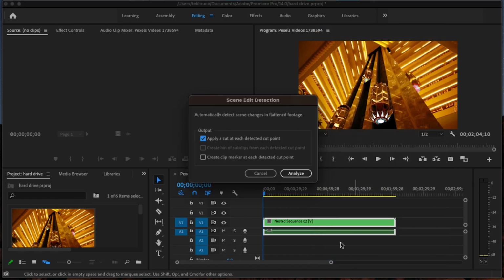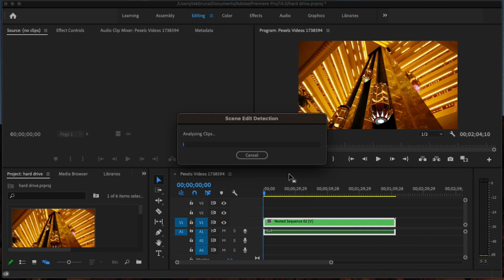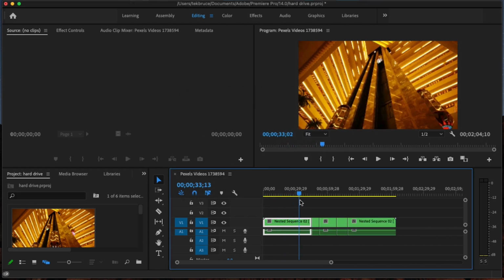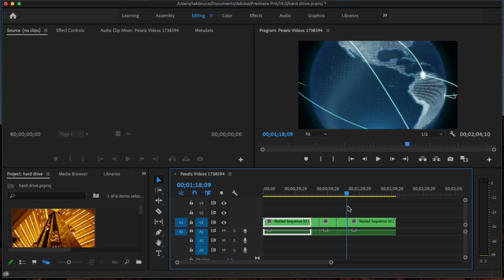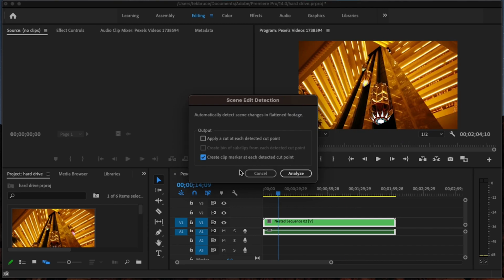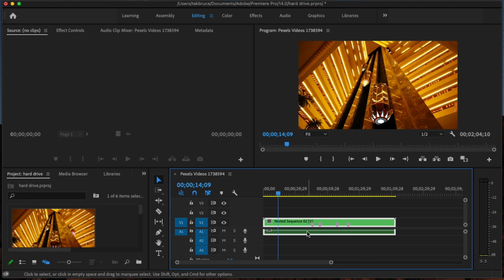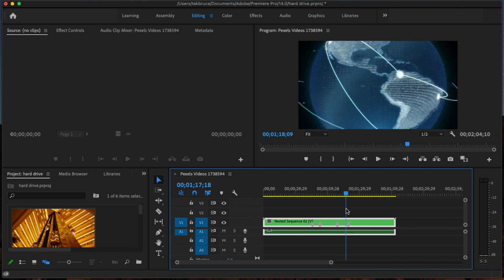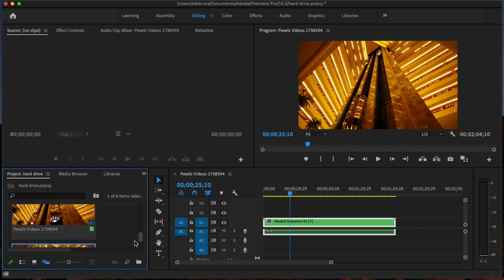Adobe Premiere Pro CC NEWEST UPDATE 14.4 2020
This is a tutorial on the newest feature "Scene Edit Detection" inside of Adobe Premiere Pro CC 2020,

In this video there's a new and important feature in premiere pro 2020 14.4 update to make your editing must faster and easier.